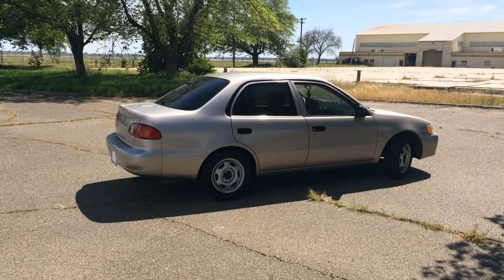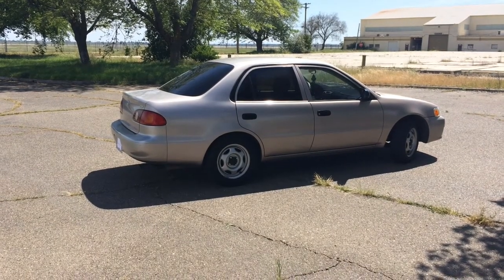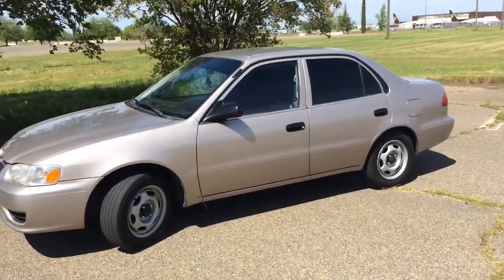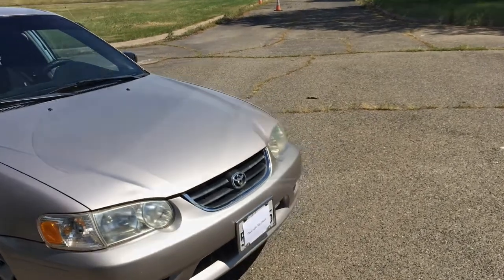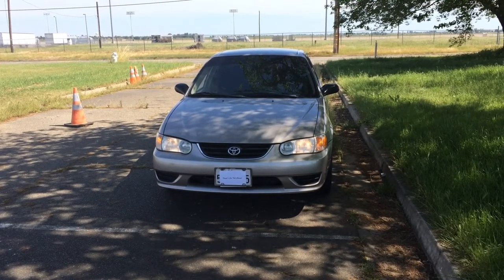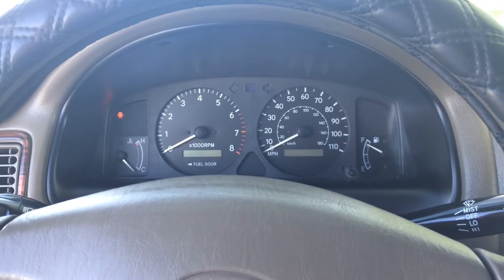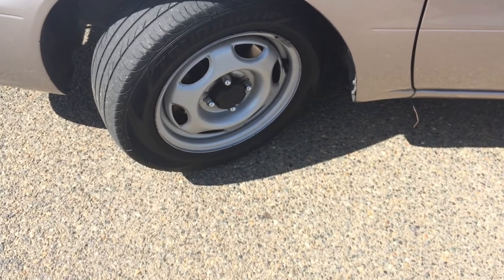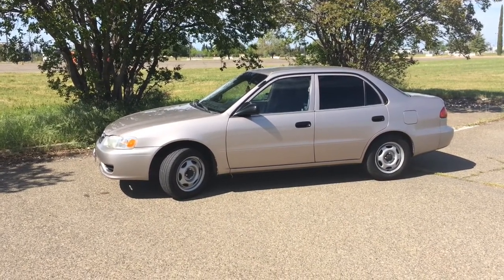Looking For Ideas For My 2001 Toyota Corolla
Made this video of my 2001 Toyota Corolla just to get some ideas. I do think I already know what all I want to do with this car but I'm still going to put this video out to see what feedback I get.